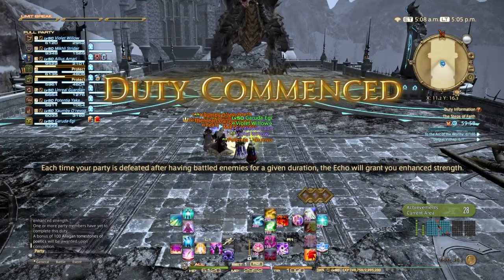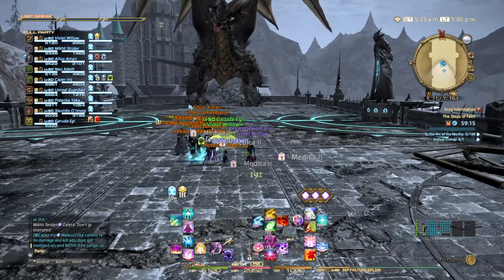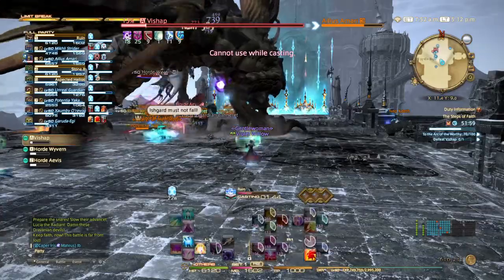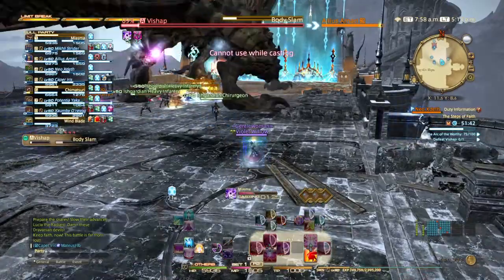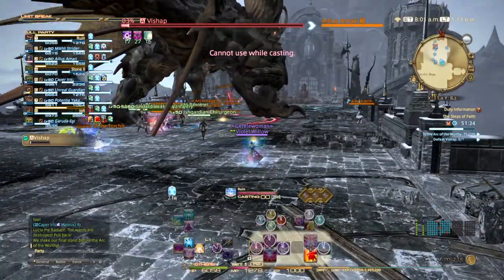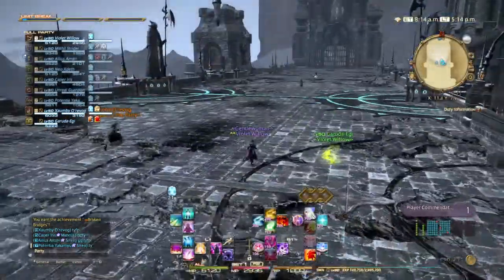Summoner's Guide to FFXIV Part LIII: Steps of Faith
In the final instance before the first expansion, Violet defends the gates of Ishgard from an oncoming dragon.  There are plenty of mechanics in this fight, all of which are completely ignored.  Enjoy!